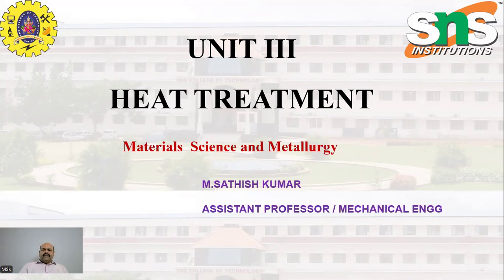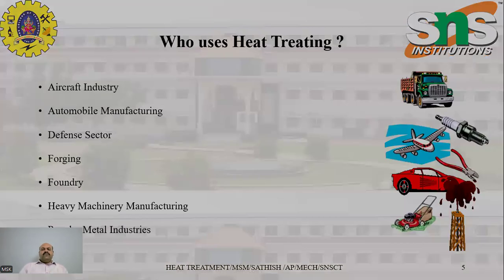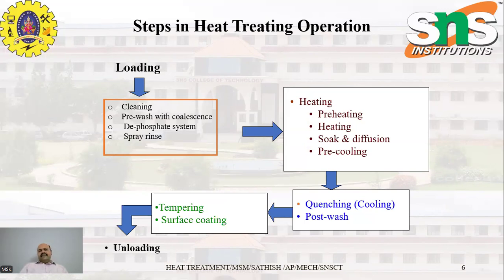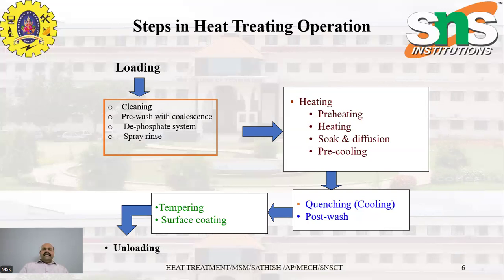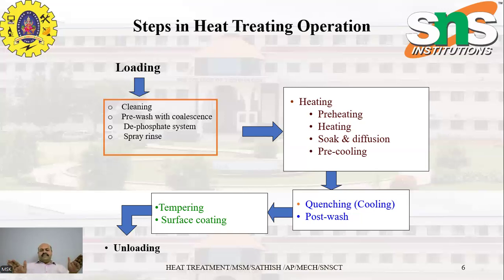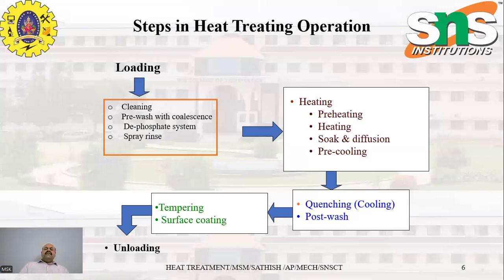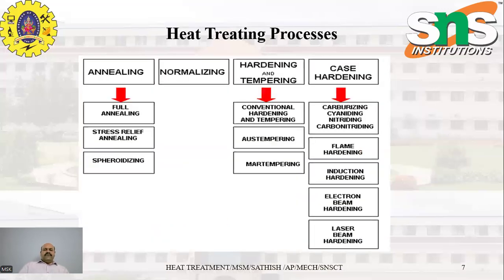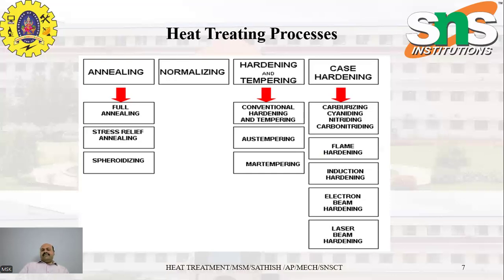Heat treatment method | Material science and Metallurgy | SNS Institutions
The heat treatment process involves three main stages: heating, soaking, and cooling. First, the material is heated uniformly to a specific temperature depending on the required treatment. Second, it is held at that temperature for a certain time (soaking) to allow uniform microstructural changes. Finally, the material is cooled at a controlled rate, such as furnace cooling, air cooling, or quenching in water or oil. The cooling rate determines the final mechanical properties.